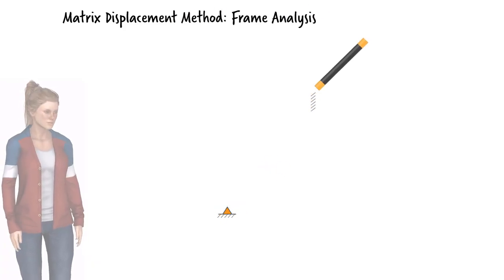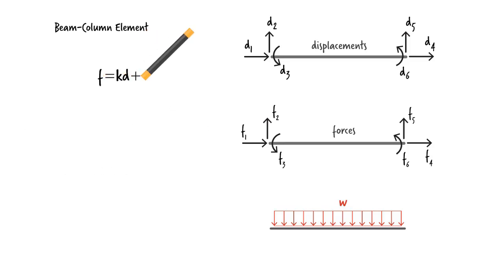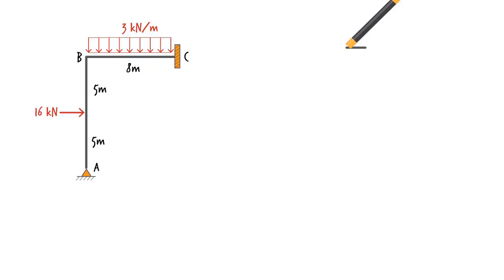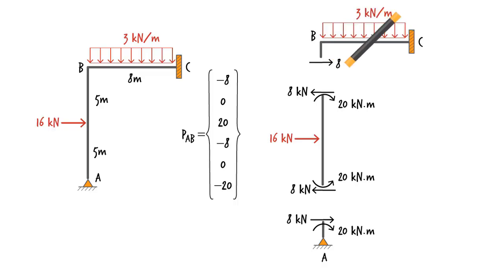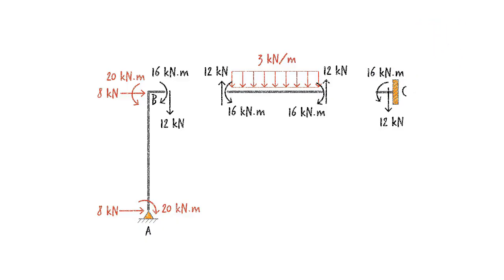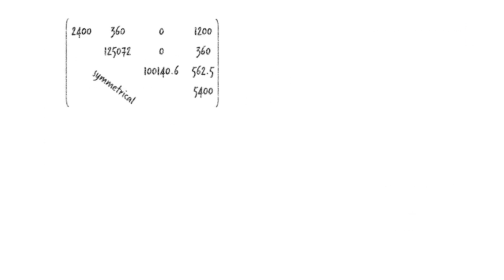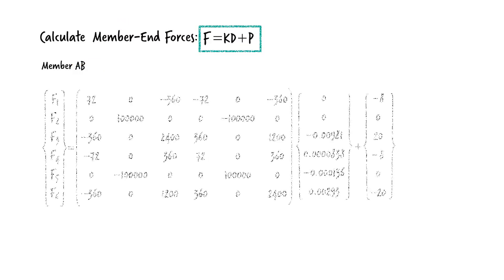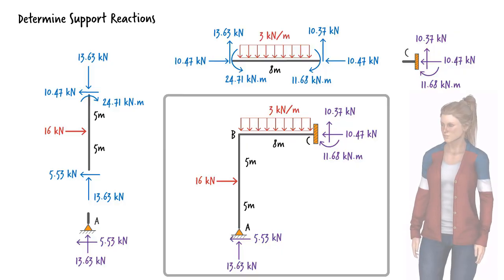SA50: Matrix Displacement Method: Frame Analysis (Member Loads)